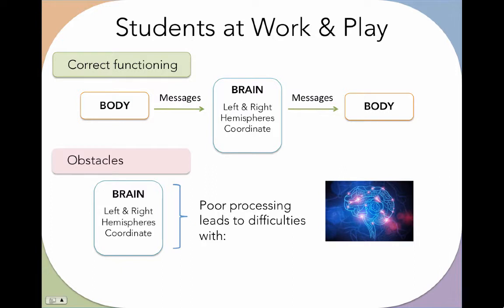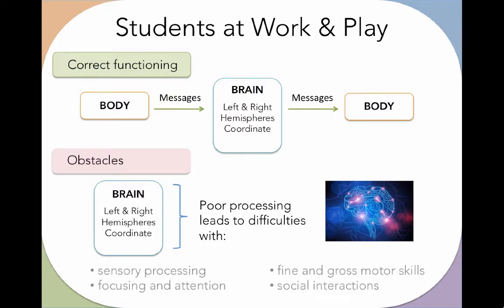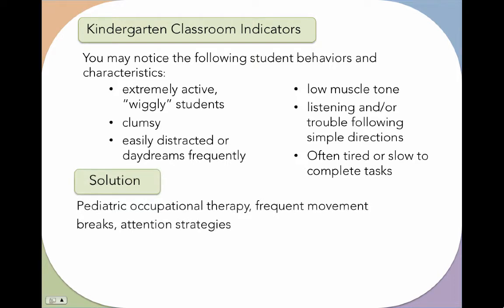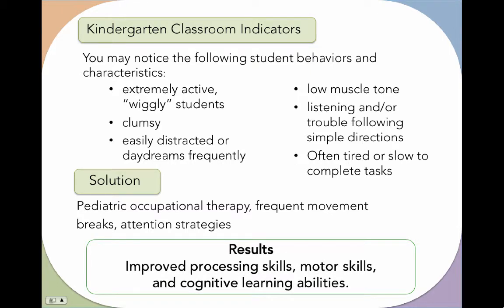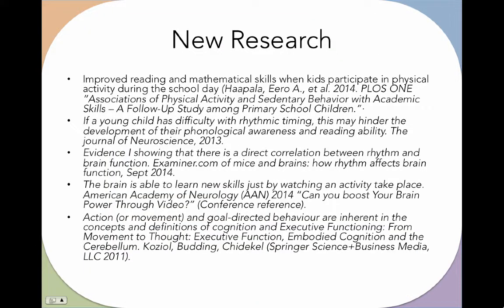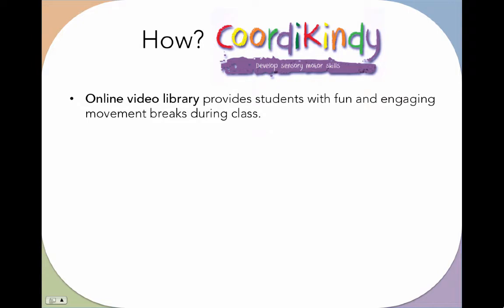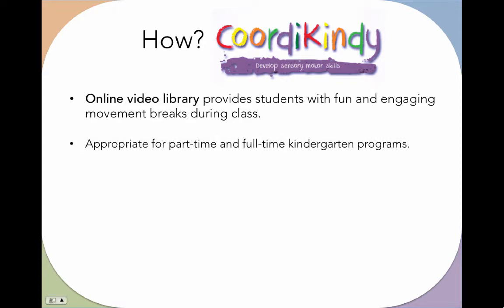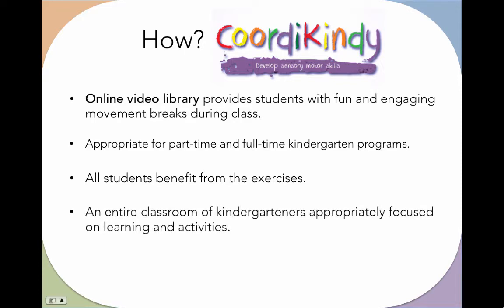CoordiKindy Home page Video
Introduction to CoordiKindy